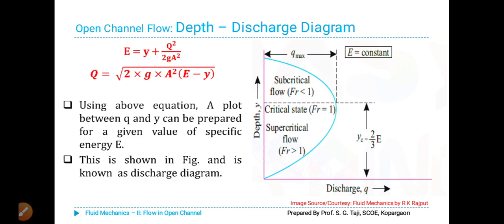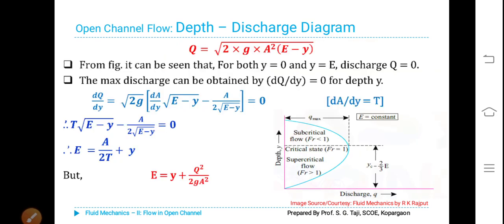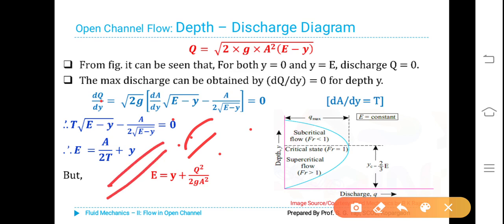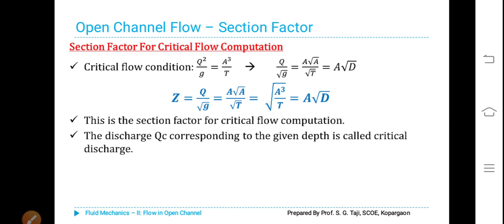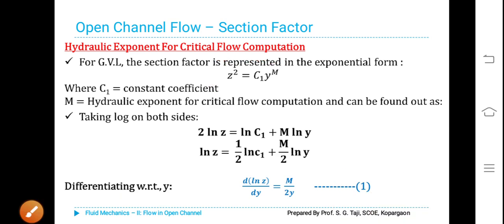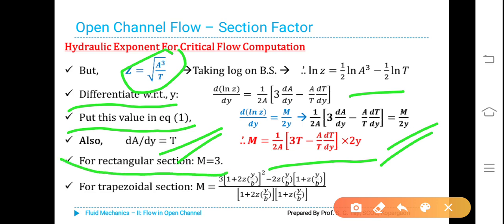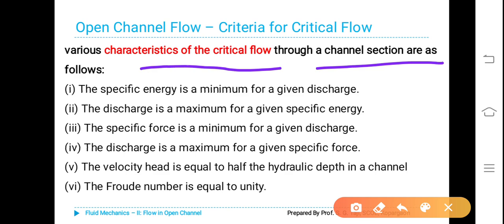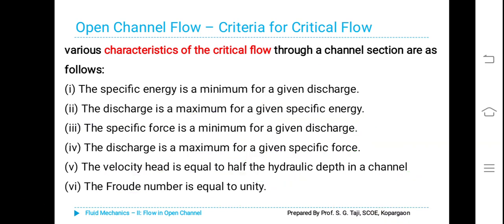L. No. 9: Depth-Discharge Relationship (Open Channel contd...)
Depth Discharge Relationship, Section Factors for Critical Flow Computation, Characteristics of critical flow in Open Channel